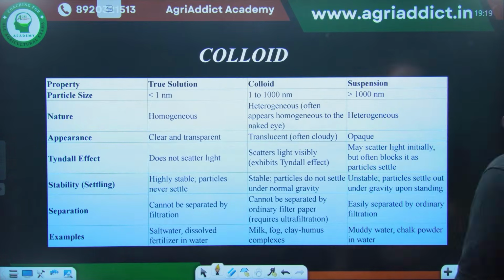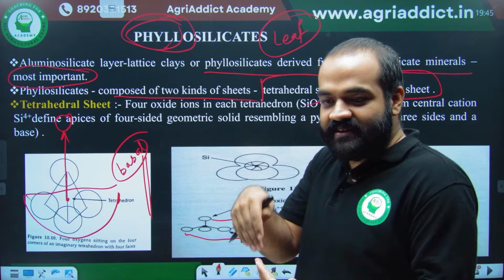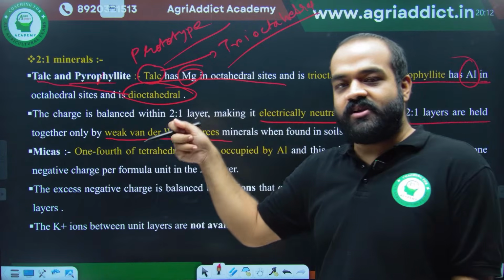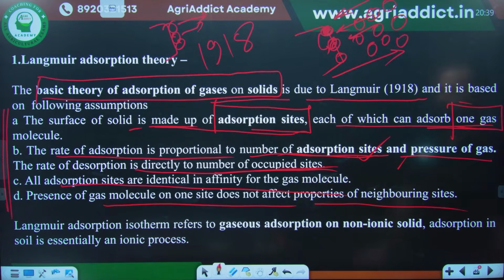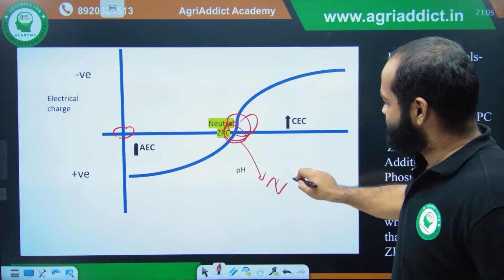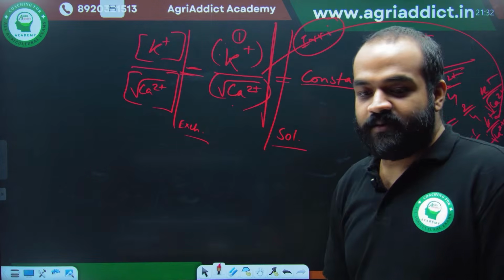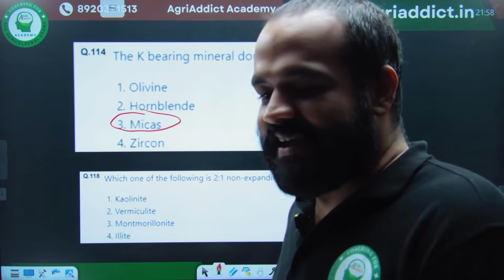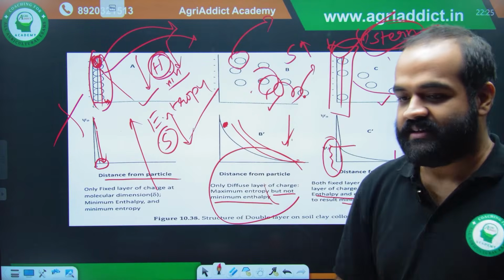ICAR PG 2026: Soil Chemistry MAHAMARATHON 🔥| Rapid Revision by Rounak Sir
Preparing for ICAR PG 2026 Soil Science? 🌱🔥

Welcome to the Ultimate  Soil Physics MahaMarathon for ICAR PG 2026! 🔥 If you are aiming to crack the upcoming exam, this rapid revision session is your golden ticket to scoring high in Soil Science.

Q

Key Topics Covered: ICAR PG 2026 Soil Science, Soil Pedology, Agriculture entrance exam preparation, Rapid revision for agriculture exams, Soil formation and profile.

ICAR JRF Soil Science 2026, Soil Pedology rapid revision, ICAR PG Agriculture preparation, Soil Science one shot, Agricultural competitive exams.